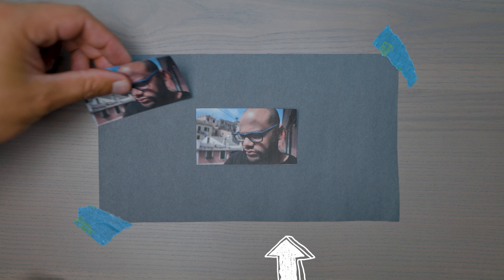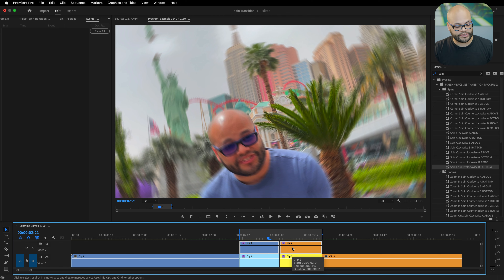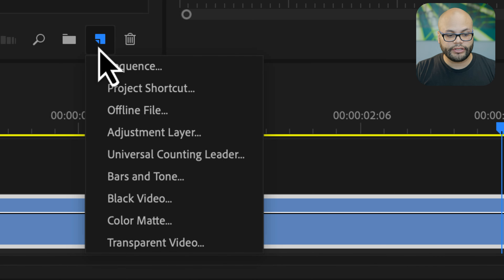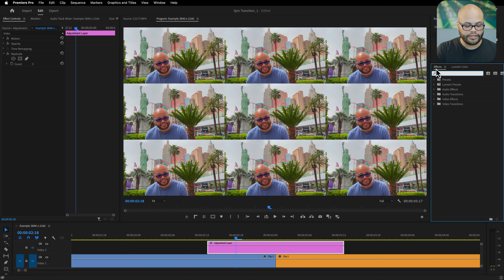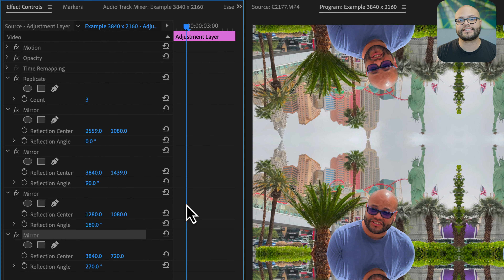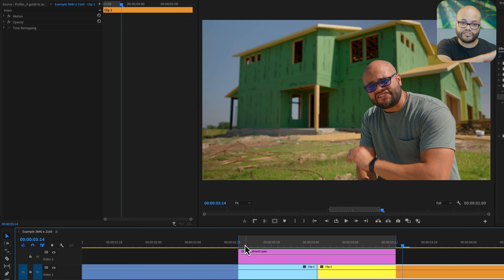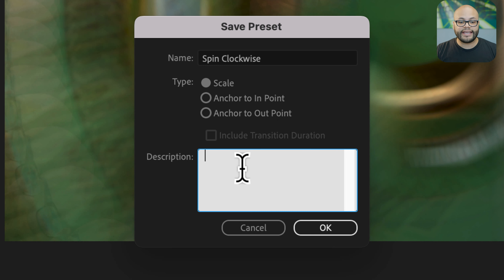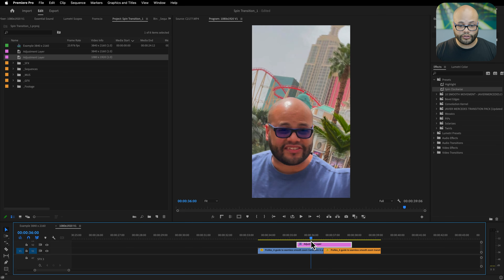How To do a SMOOTH SPIN Transition in Premiere Pro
Learn how to do a smooth seamless spin blur transition in adobe premiere pro.

00:00 What to expect from this video
00:48 How to Do a spin transition using my preset pack
01:52 Building a Spin transition preset -  sequence settings
03:15 What effects to add to  adjustment layer
04:43 Pause video here to copy effects settings for the seamless edge effect
05:00 key framing the rotation
06:29 How to save your effects as a preset in premiere pro